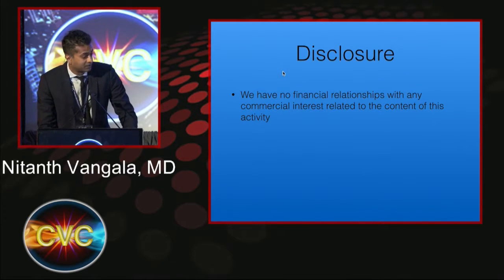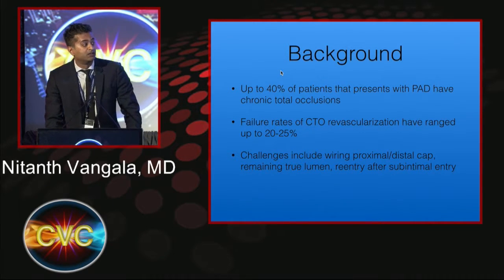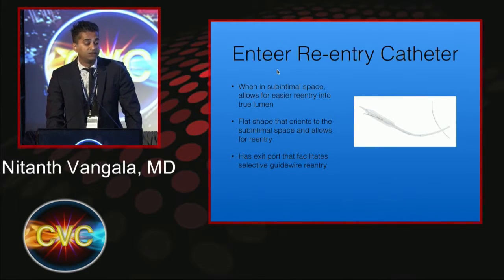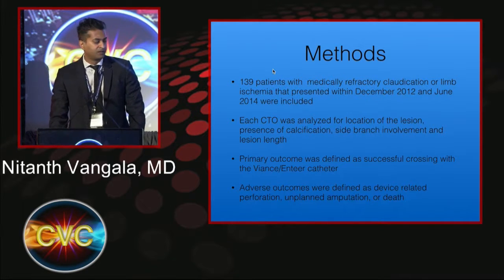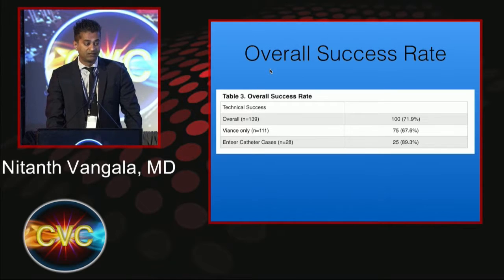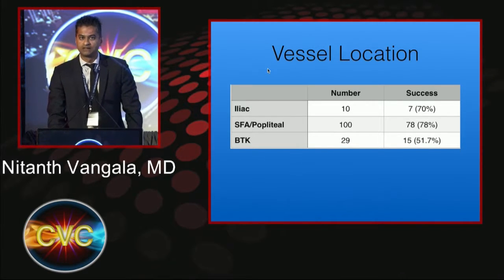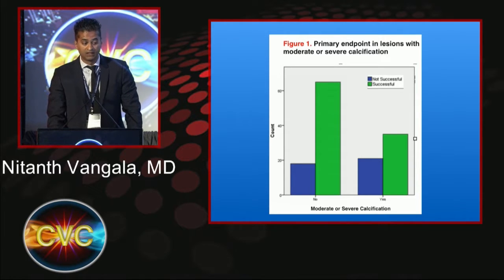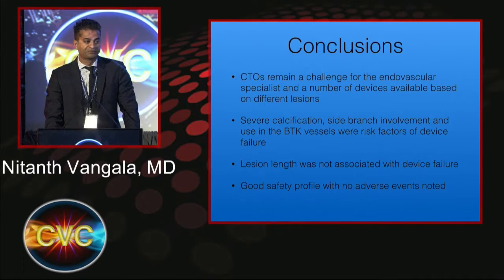CVC 2016 Abstract Presentation - Dr Vangala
Safety and Efficacy of Viance Crossing Catheter for the Crossing of Peripheral CTO